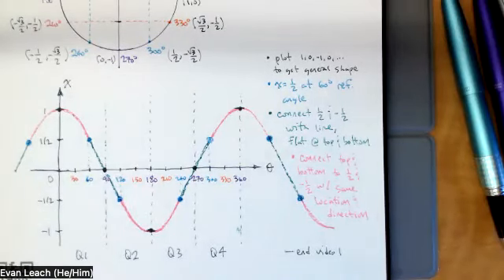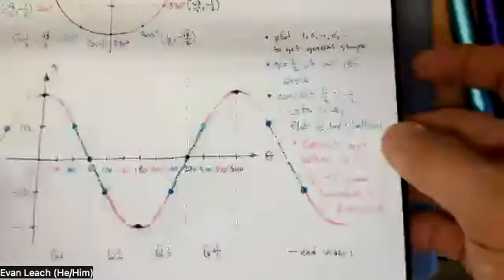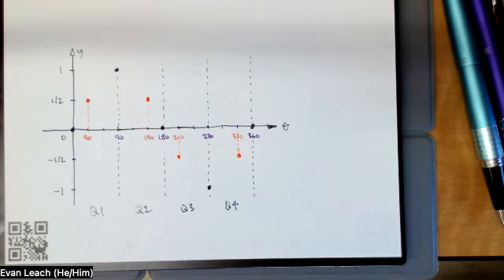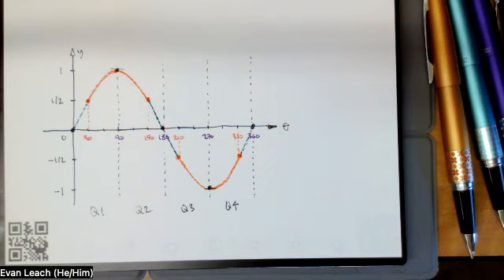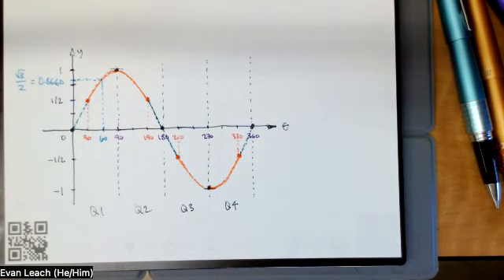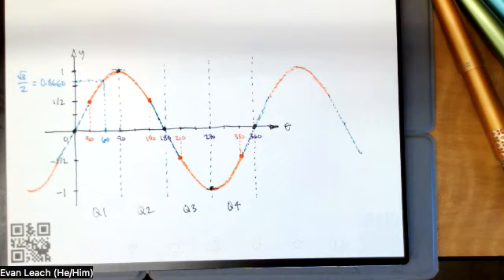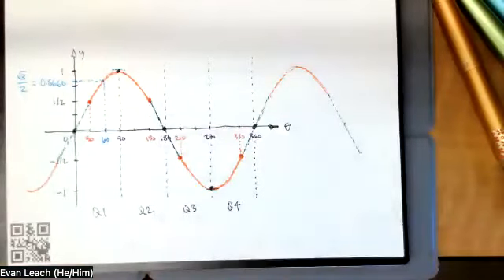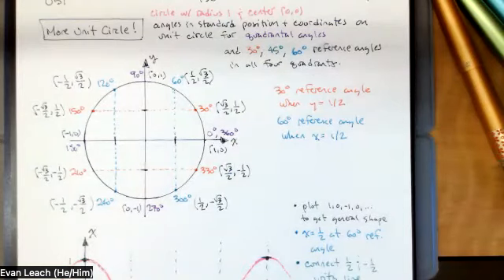130.051.2 The Unit Circle and Sinusoidal Graphs 2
In this video, we continue to learn our way around the unit circle by graphing another sinusoidal function. (sine this time)